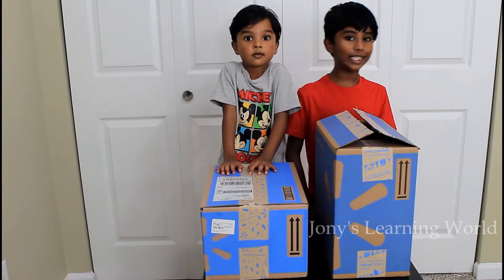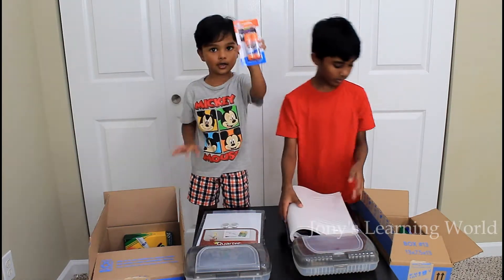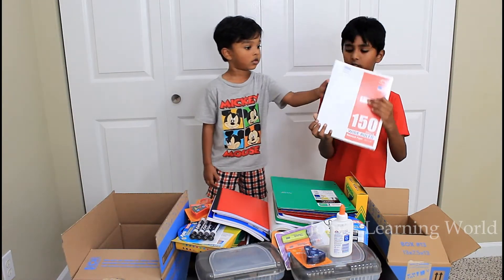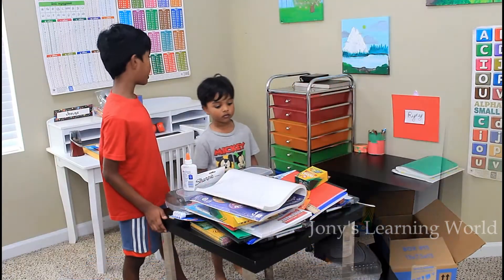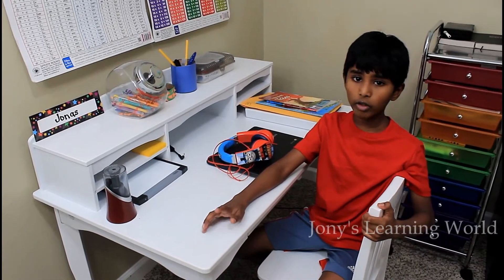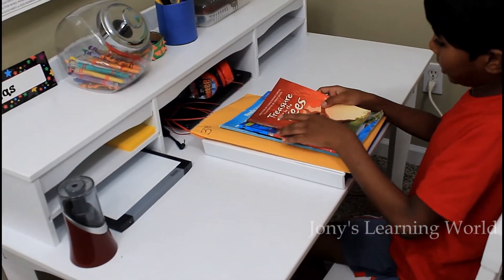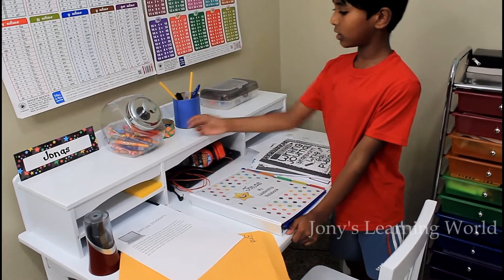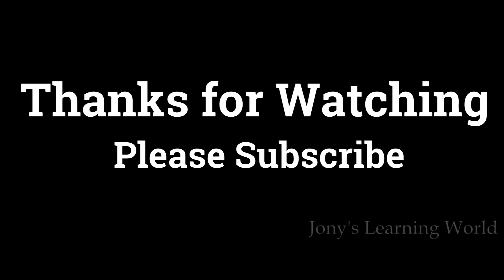Back to school in USA | Virtual Learning school supplies | Preparation for first day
Welcome to Jony's Learning World.

This video is preparation of Jony and Ryny for back to school.